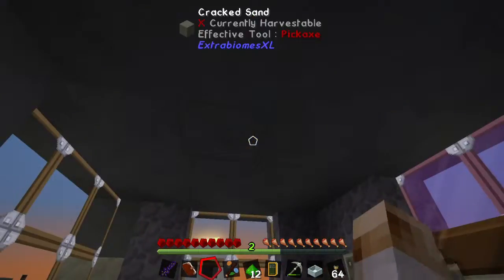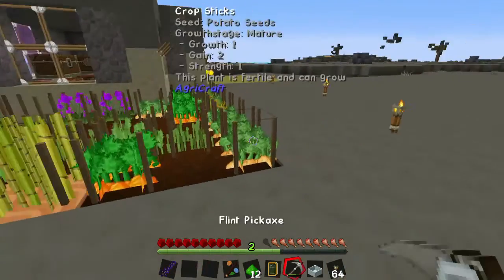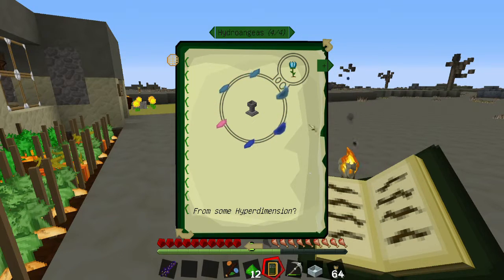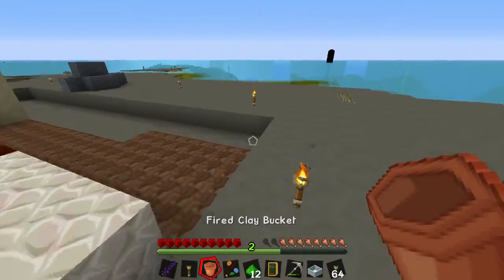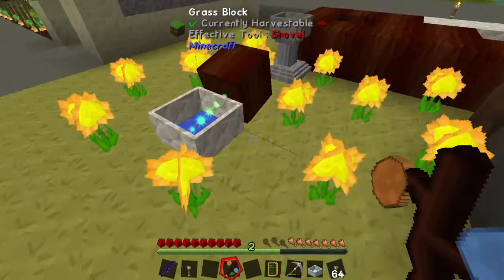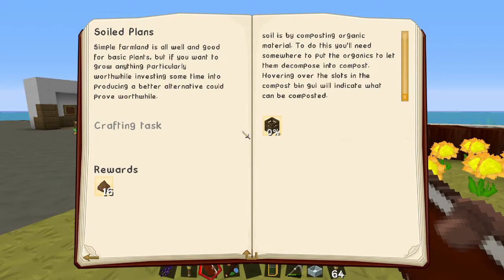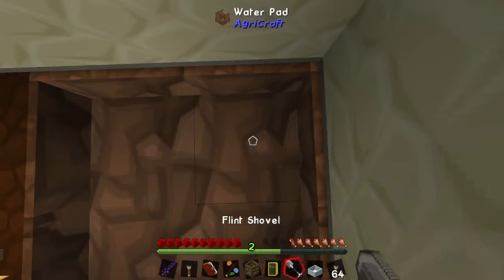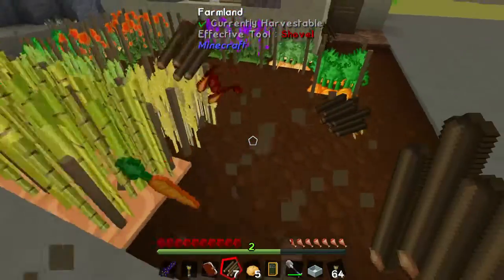Regrowth - 16 - Magic Seeds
Join me while i play Minecraft skywars on the hypixel server. Using vanilla minecraft. This game is awesome! fast paced pvp. I hope you enjoy as much as i do.